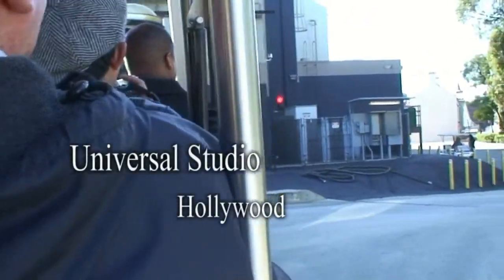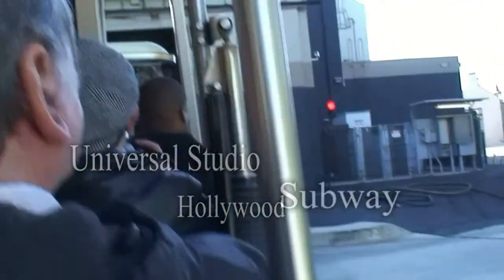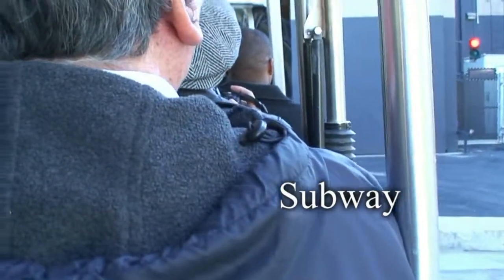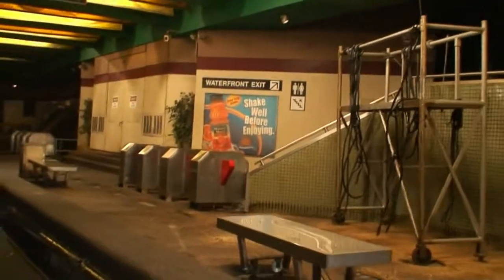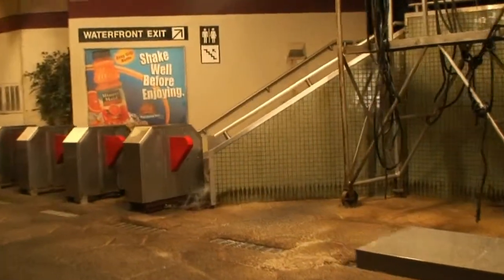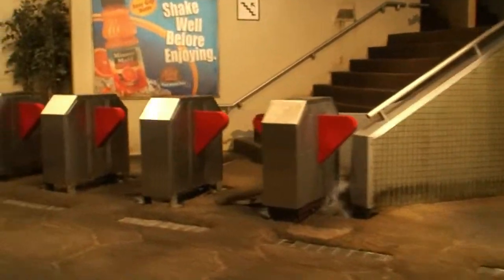Earthquake in the subway.mp4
Universal Studio